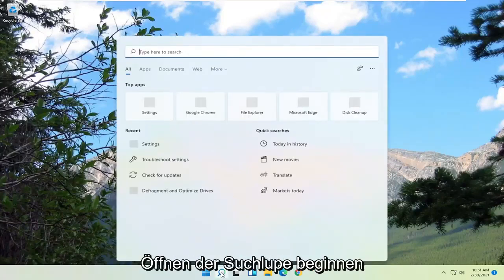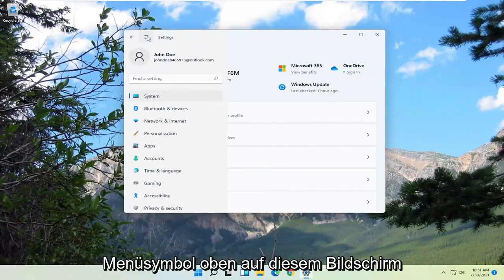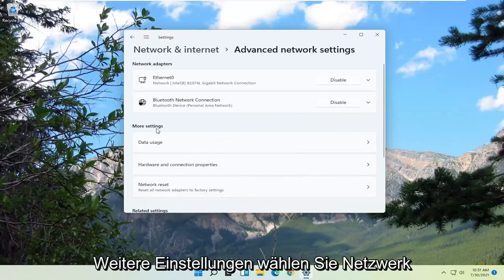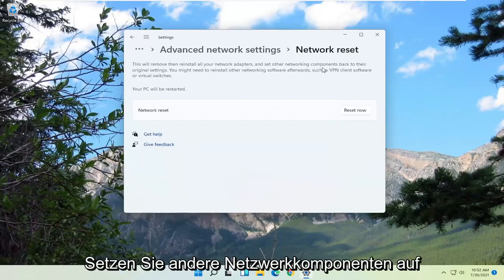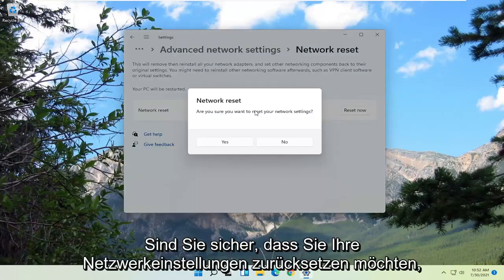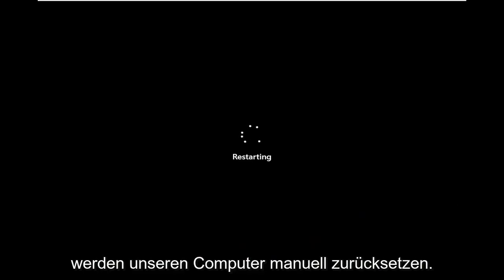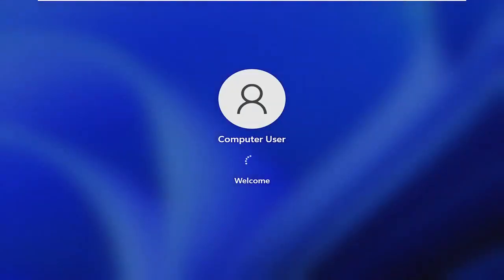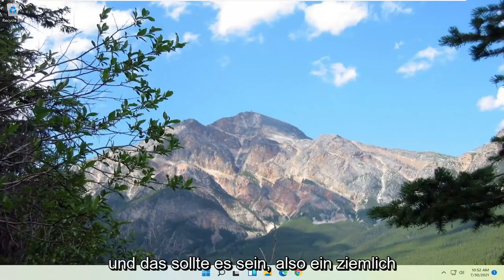WLAN geht nicht | funktioniert o. verbindet nicht Laptop & PC Windows 11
FIX Asus Wi-Fi funktioniert nicht unter Windows 11

Ihr Asus-Laptop kann sich nicht mit Ihrem WLAN-Netzwerk verbinden? Mach dir keine Sorge. Obwohl dies unglaublich ärgerlich ist, sind Sie definitiv nicht die einzige Person, die es erlebt. Noch wichtiger ist, dass Sie das Problem mit den folgenden Fixes lösen können.

In diesem Tutorial behandelte Probleme:
Asus WLAN-Adapter wird nicht angezeigt
Asus WLAN-Karte funktioniert nicht
asus wifi kann sich nicht mit diesem netzwerk verbinden
Asus WLAN-Treiber installieren
Asus WLAN-Treiberproblem
asus wifi trennt häufig
Asus WLAN-Extender funktioniert nicht
Asus WLAN Probleme Windows 11
Asus WLAN funktioniert nicht
asus wifi bricht ständig ab
asus wifi schaltet sich ständig aus
asus wifi bricht immer wieder ab
asus wifi trennt ständig die verbindung von windows 11